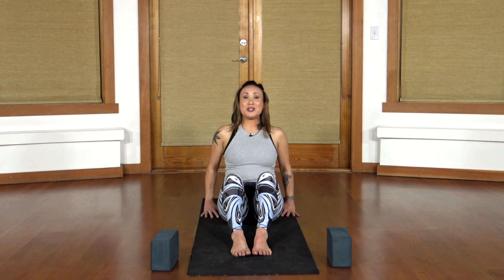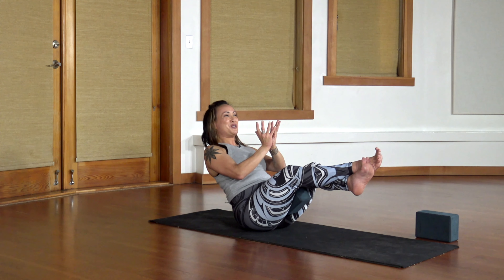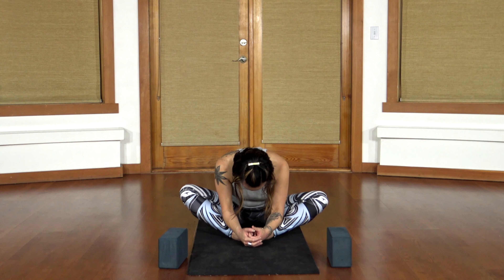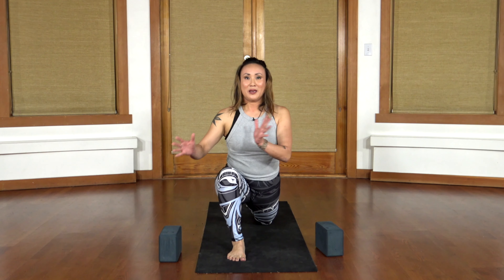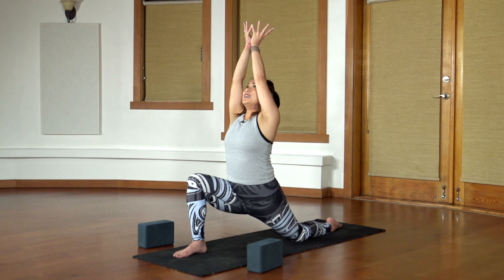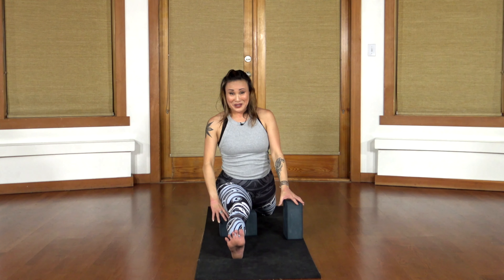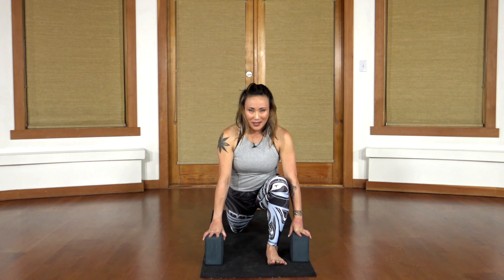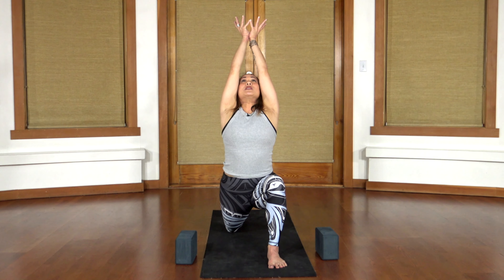Vinyasa Yoga w/ Andrea Ting-Letts | Refine & Align: Hanuman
This fun intermediate flow class invites you to align your hips, ignite your core and open your hamstrings to take hanuman's great leap. Using blocks, Andrea guides you to stabilize and strengthen this powerful asana.